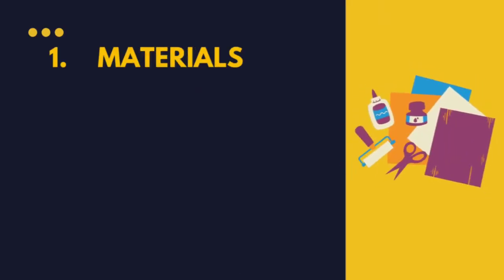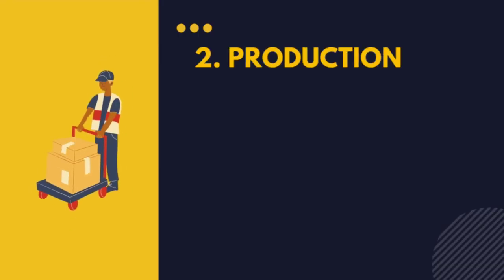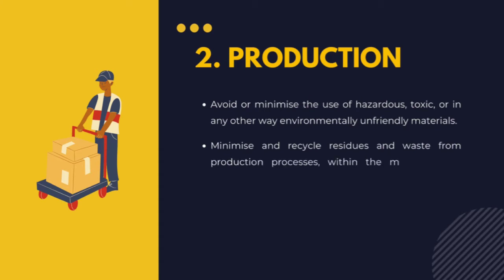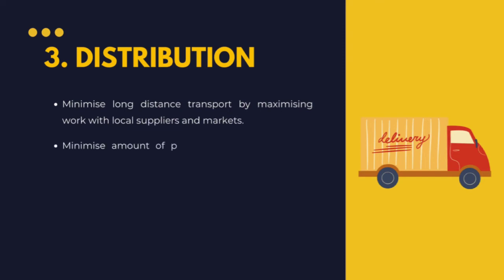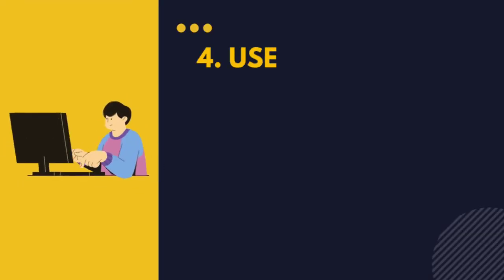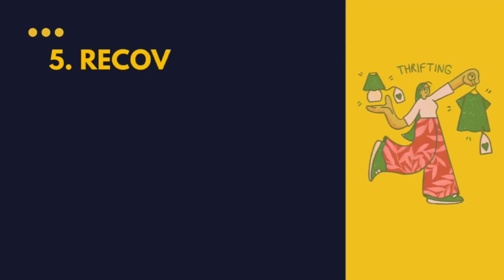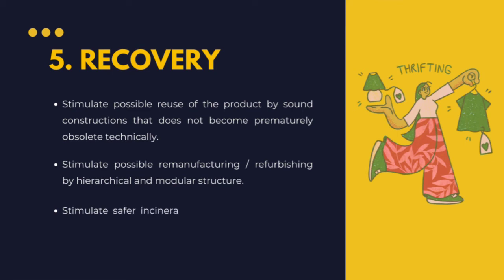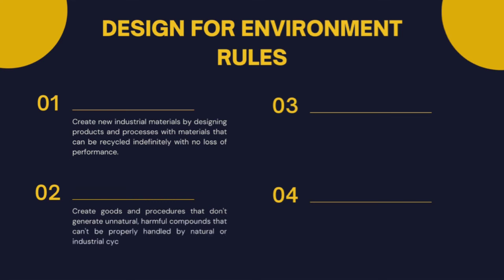Design for Environment (DfE) pt4